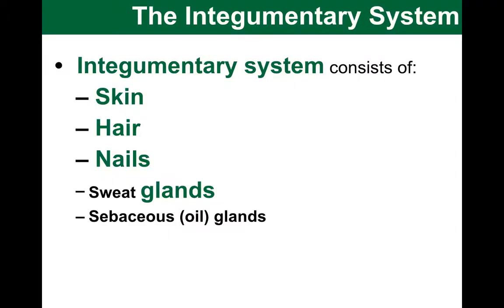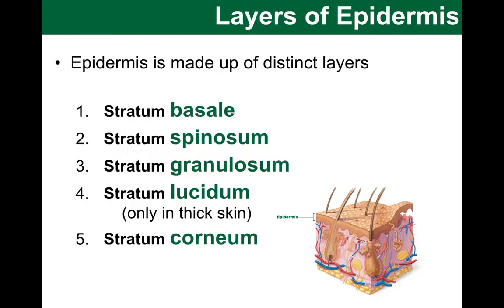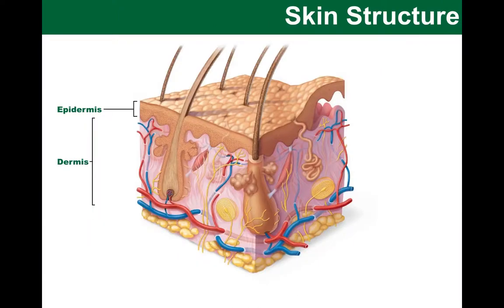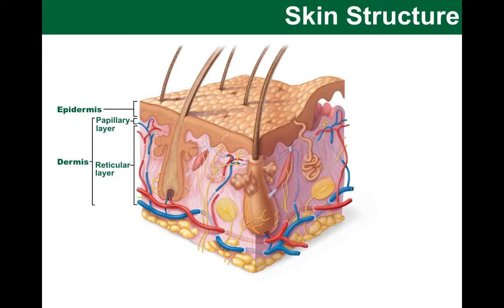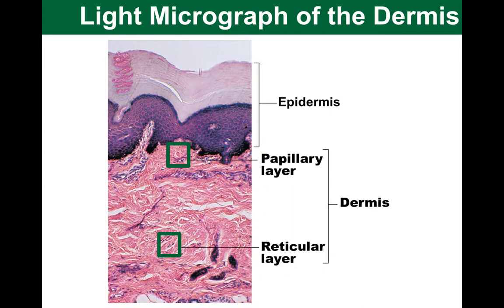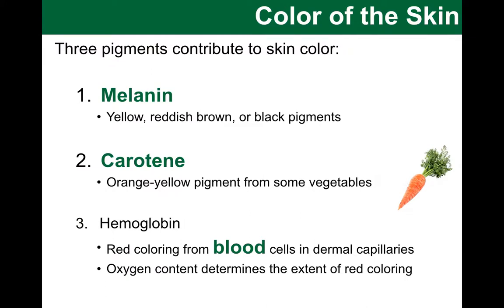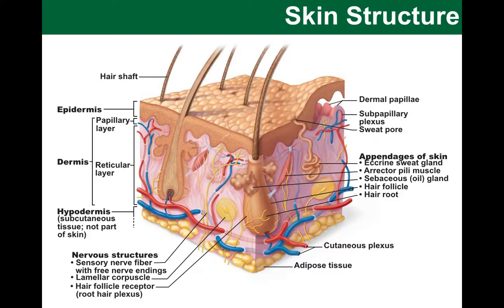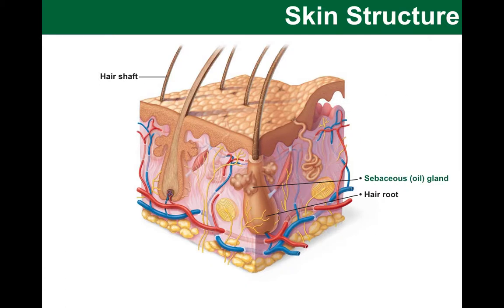BIO201 online - Chapter 5 (part B): Structures, Color and Glands of the Skin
During this video we will revisit the layers of the skin in a bit more detail; epidermis, dermis and hypodermis (subcutaneous) layers and their subsections are discussed. Our talk will also consider pigments and other factors that affect the skin color. Finally, oil glands and sweat glands are briefly addressed.